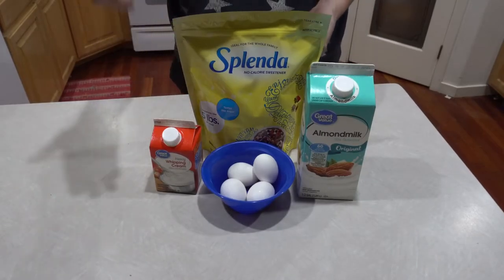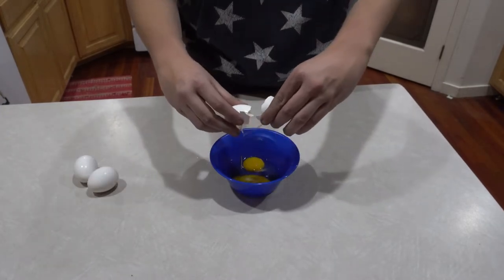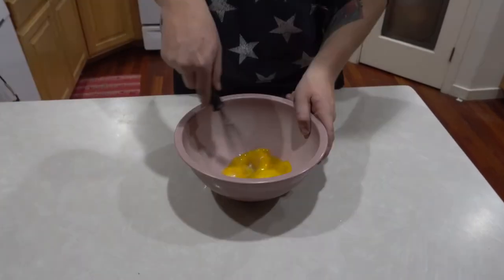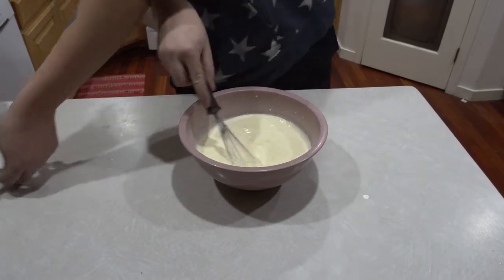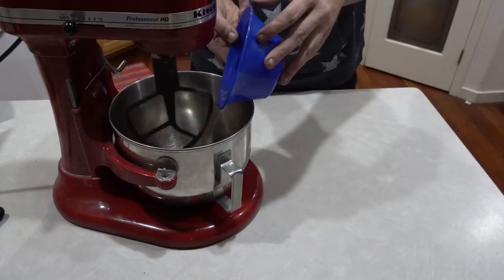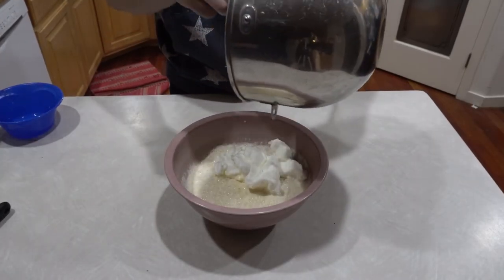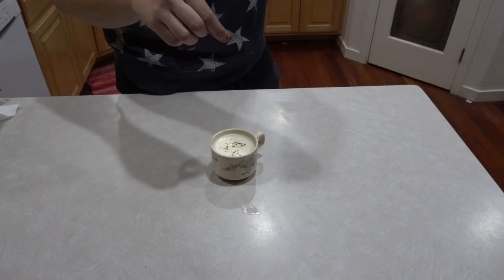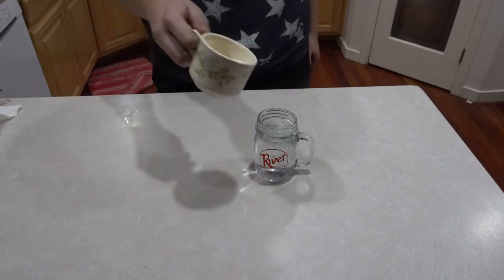Low Carb Eggnog - Keto Friendly Egg Nog Recipe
In this video, I show you a simple recipe for low carb eggnog